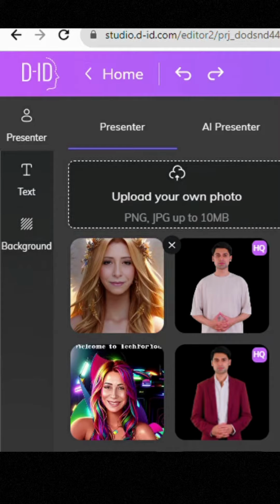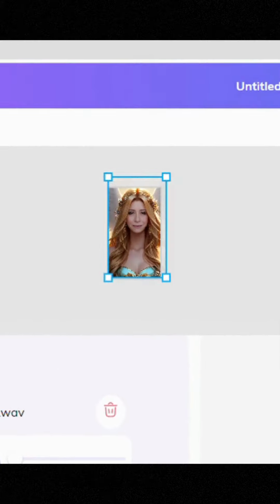TechForYou - Create Your Own Avatar For Free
Step by step easy quick tutorial on how to create your own avatar. Use your photos and animate them for your projects. For free! You'll love it!